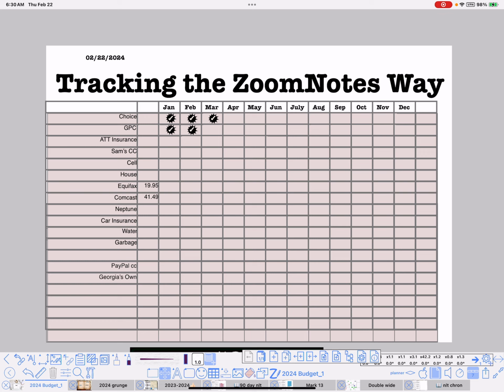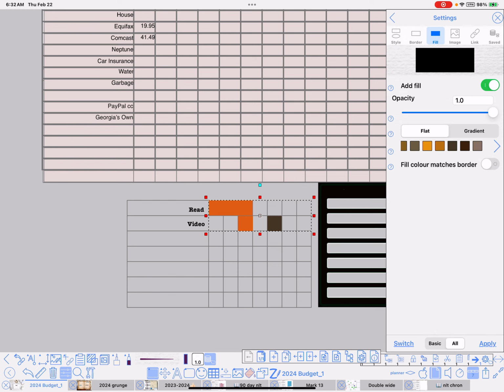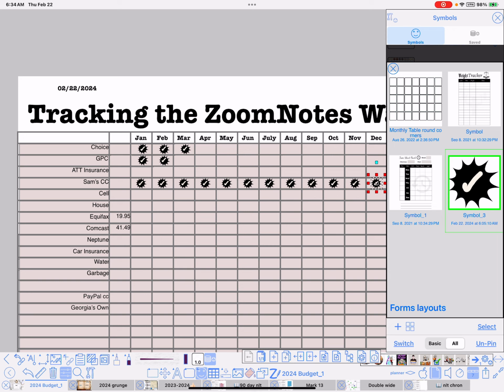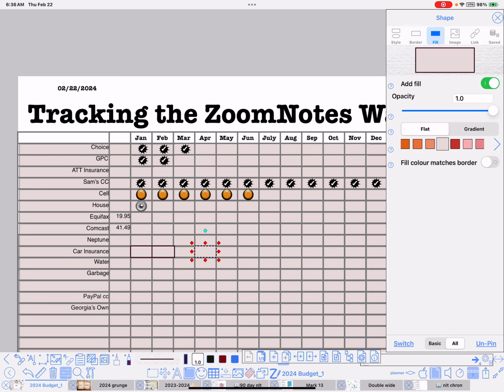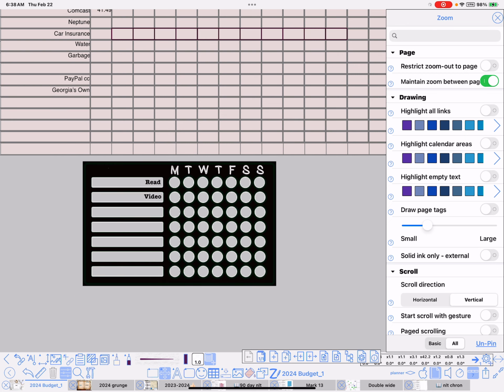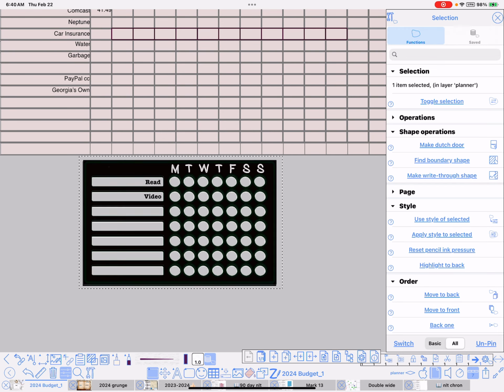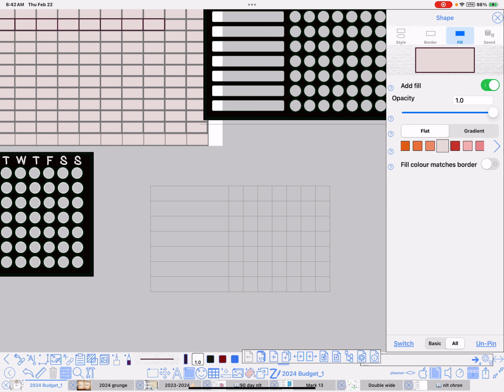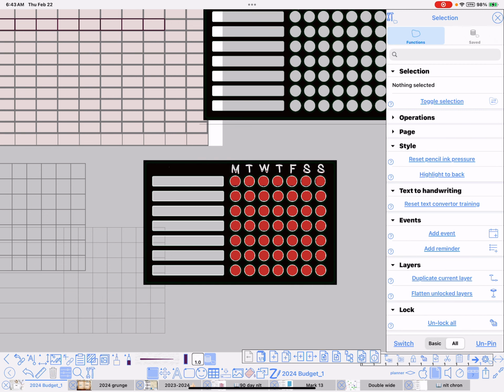Tracking the ZoomNotes Way